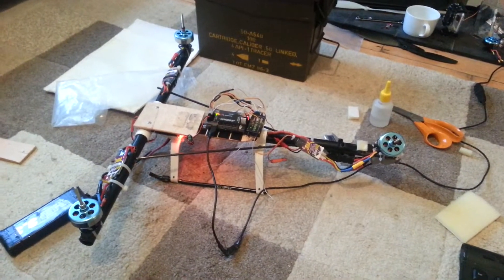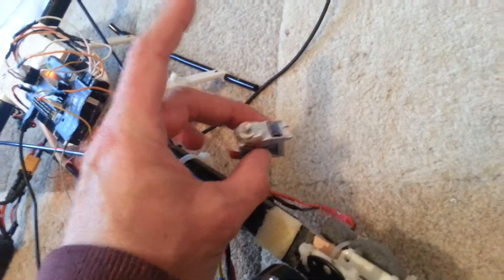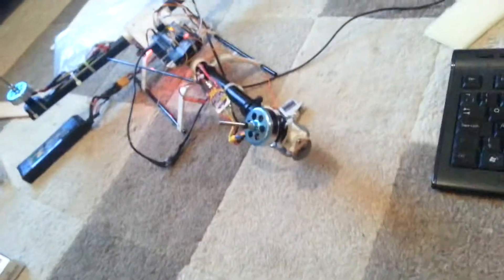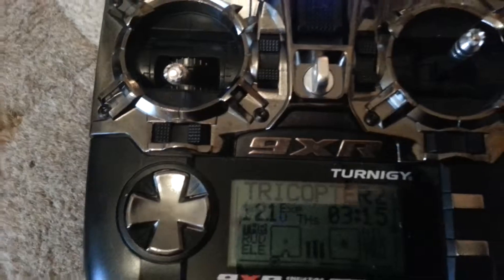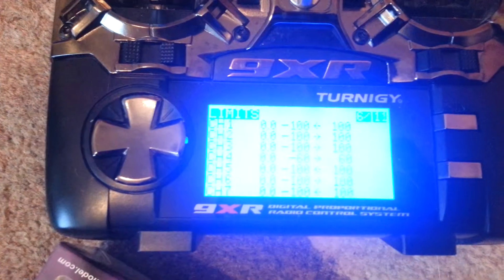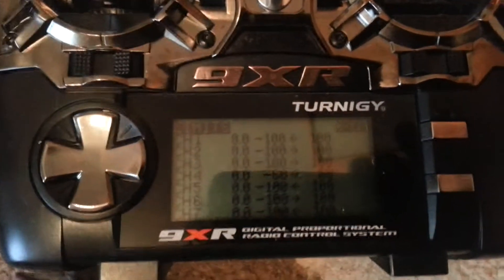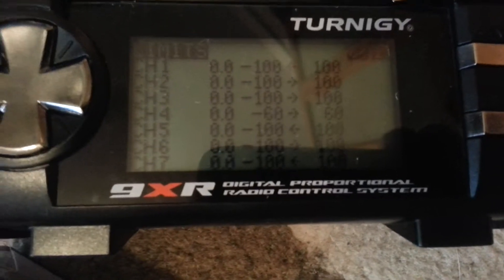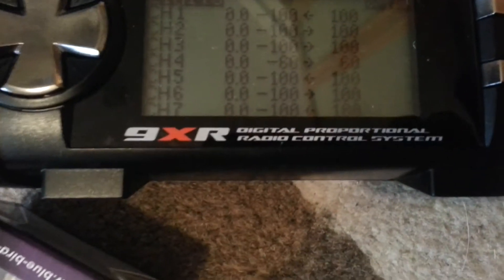How to limit yaw servo travel on APM 2.5 Tricopter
How to limit the range of tail servo tilt on an APM or other flight controlled tricopter so that it works within physical limits of yaw mechanism and does not stress servo.